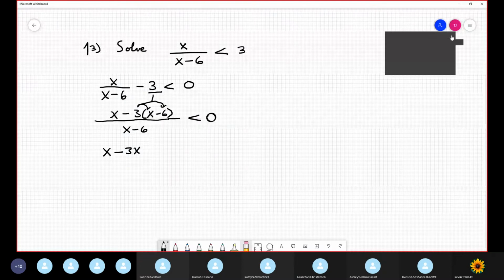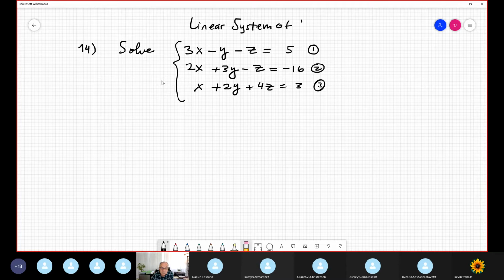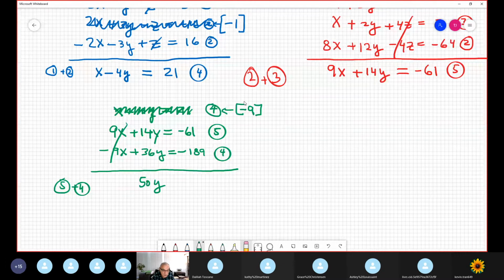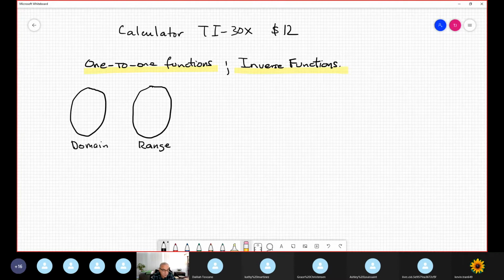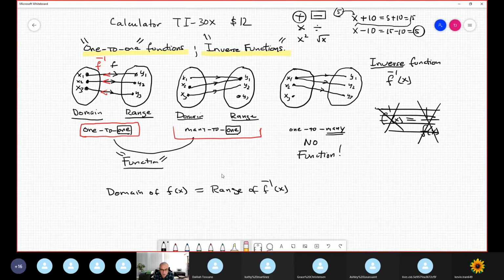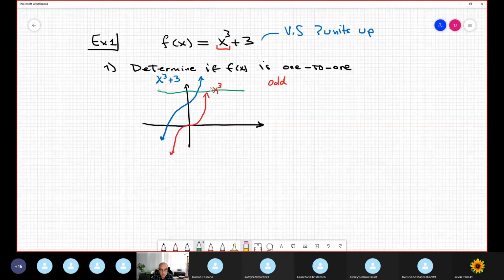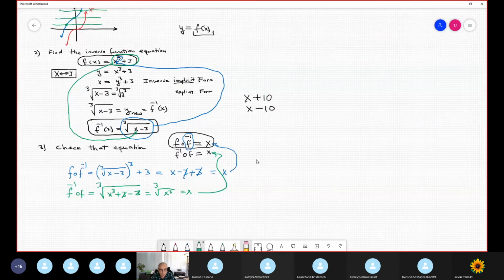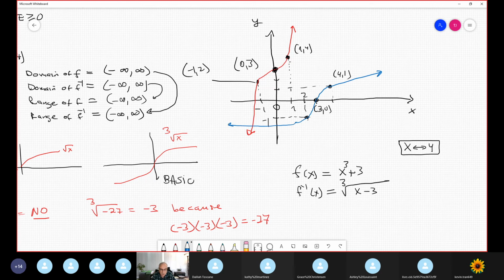MAC1105 March 17